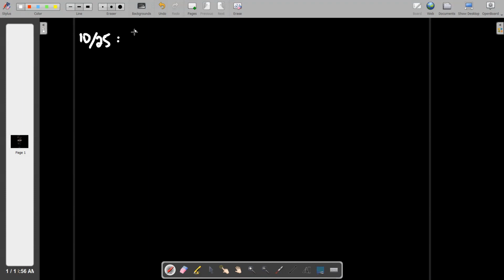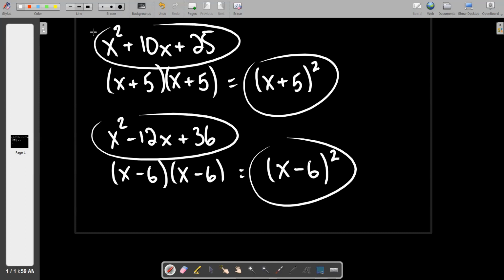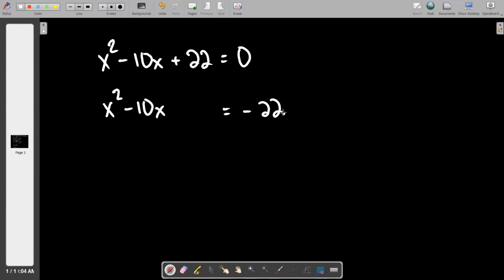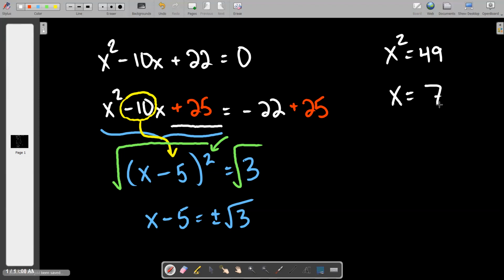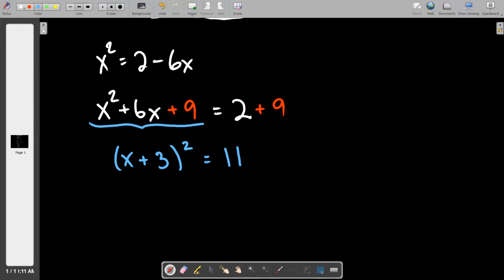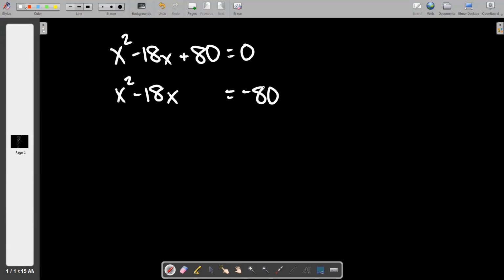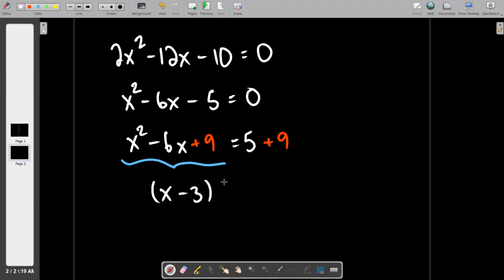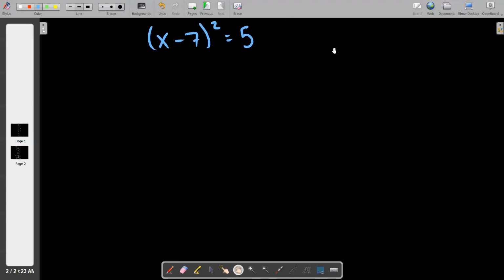Completing the Square